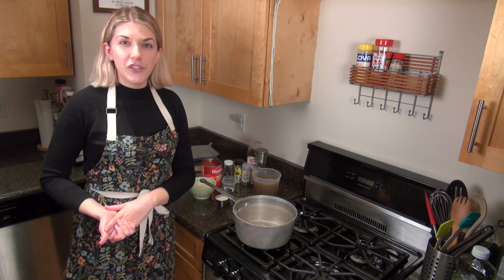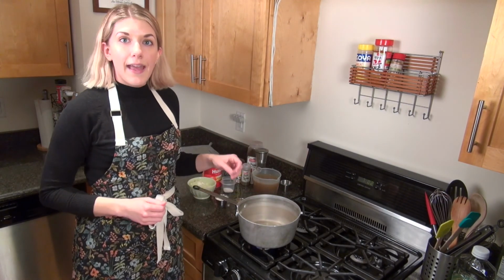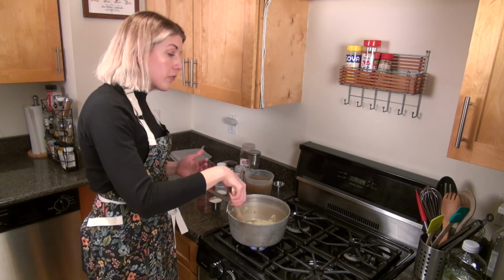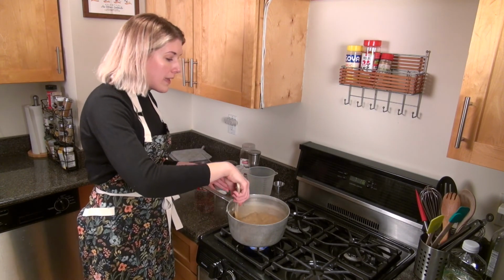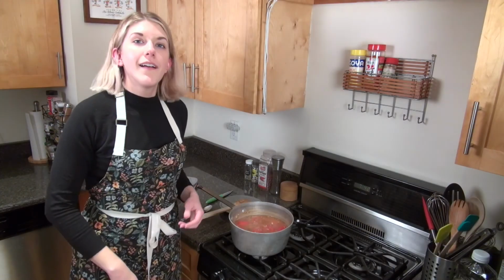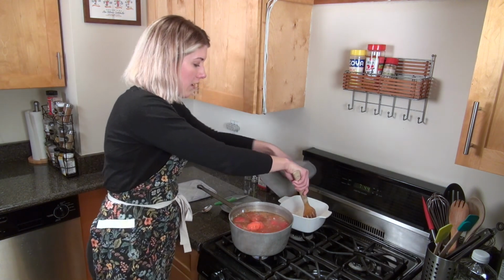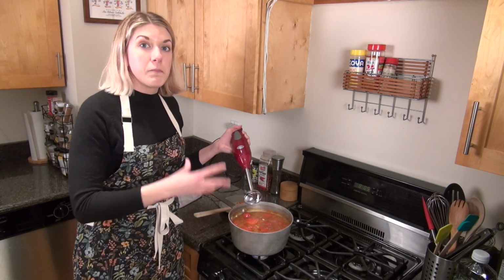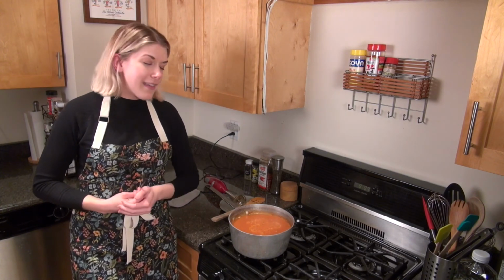Tomato Soup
Emily Schlag, Registered Dietitian, Director of SBH Center of Culinary Medicine and Teaching Kitchen demonstrates how to make tomato soup.